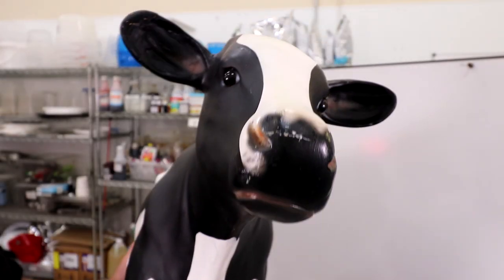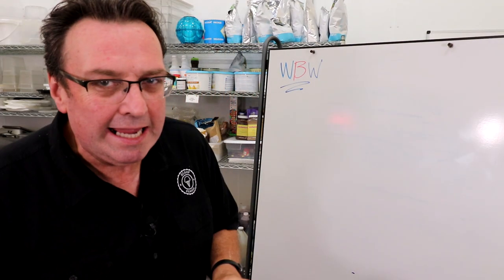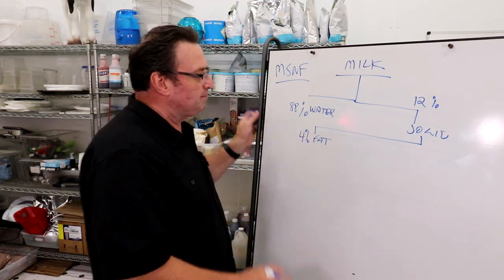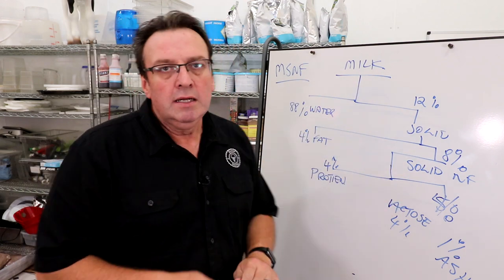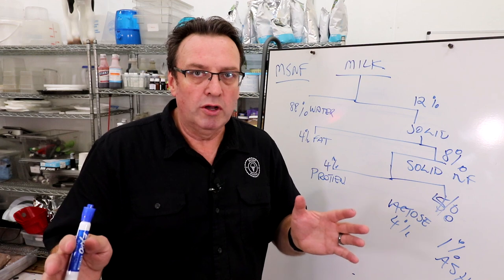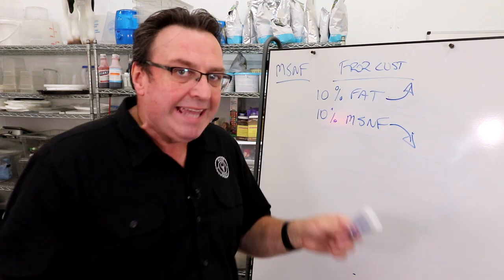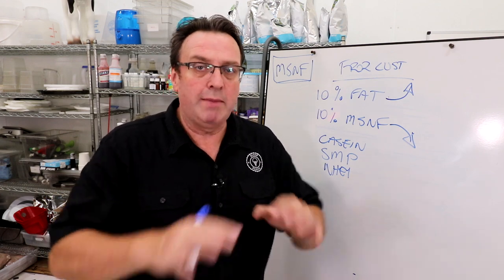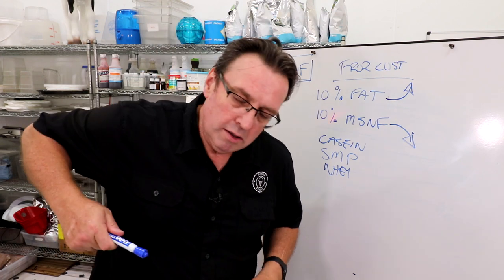What does MSNF Mean?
Steve Christensen, The Ice Cream Bloke and Self-Appointed Headmaster of Scoop School, talks in this episode about MSNF.